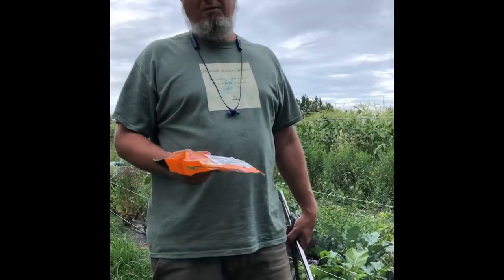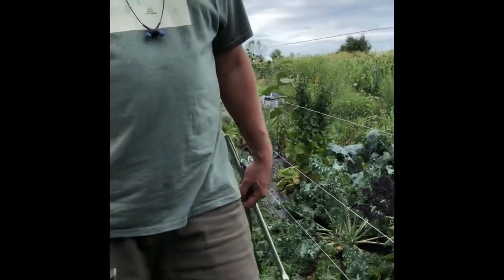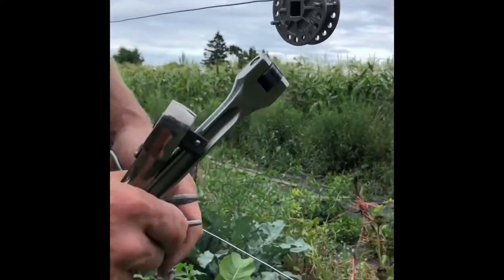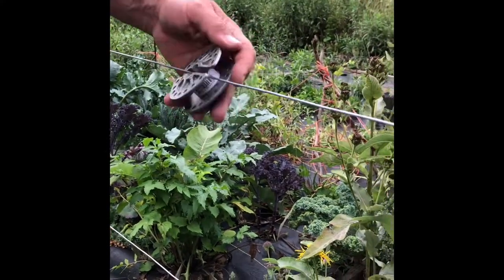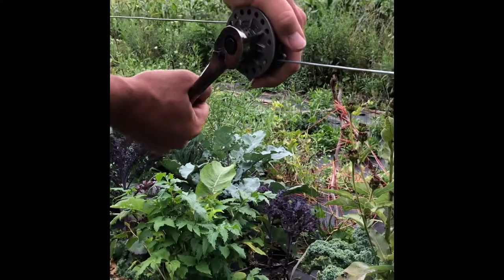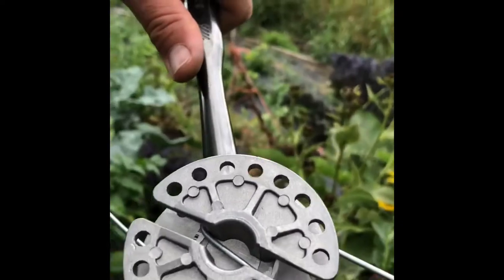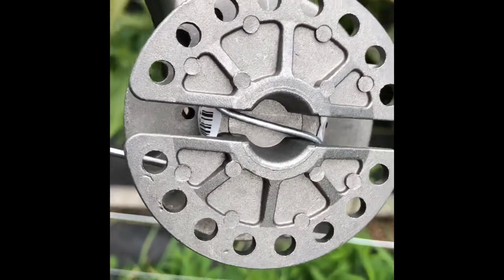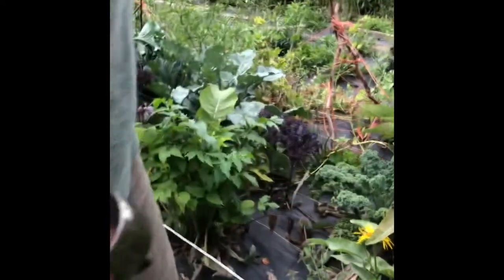Gallagher in line wire tightener installation. 5 pack from Amazon. Short and to the point video.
Gallagher North America G64302...

We used this 5 pack around our garden as I ran out of the standard ratchet tighteners while putting the fence up around the garden.

We used a 1/2” ratchet. At first I tried a 1/2” breaker bar but liked the ratchet better.

The one run of wire was about 210’ and had one corner with lockjawz at the corners and it worked fine for us.

As Always we are not responsible for anything you may or may not do.  Fencing can be dangerous. Always make sure it is off.